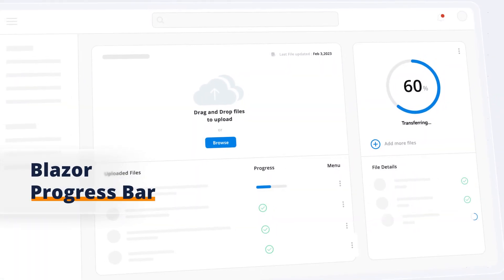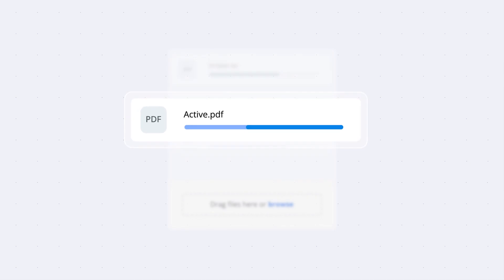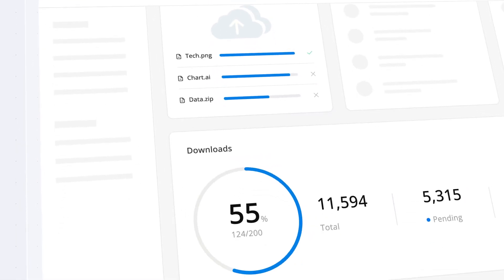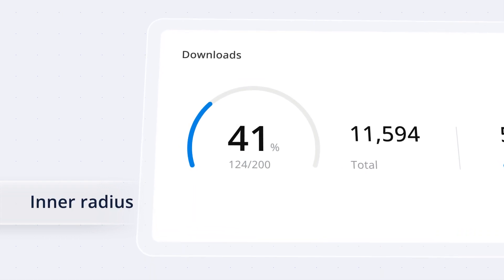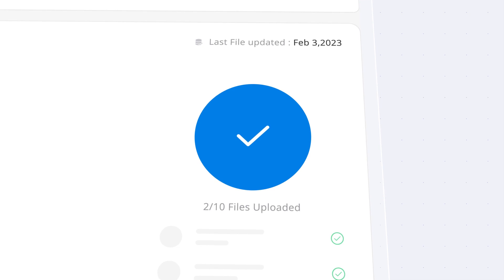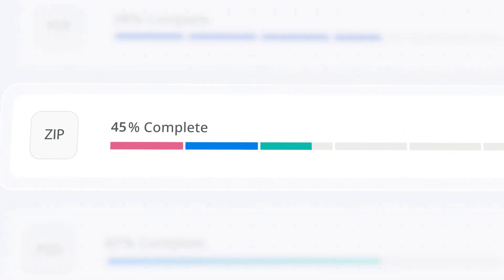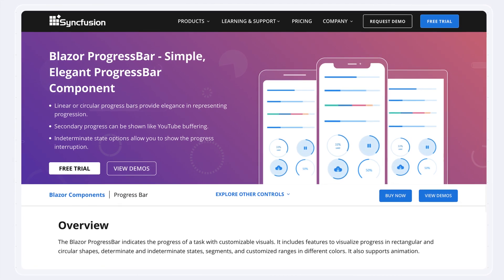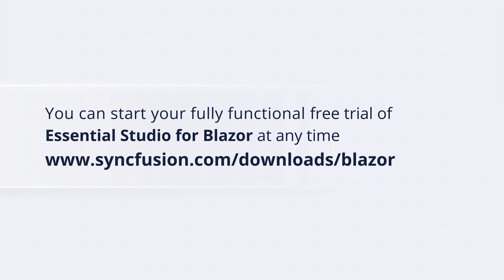Blazor ProgressBar Overview | Syncfusion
In this video, you will see an overview of the Blazor Progress Bar component, that allows you to indicate the progress of a task. Use determinate, indeterminate, buffer, active, and striped modes to view the task progress. You can also visualize the progress bar in different shapes such as rectangle, circle, or semicircle. Set a unique style to the circular shape by changing the start angle, sweep angle, radius, and inner radius.

Easily customize the track area with your own content by adding images, text, or shapes. Divide the progress into multiple segments. Tweak the indicator’s thickness and corner radius to get a different look. Set appealing colors to the progress indicator and track, and display the task progress in multiple ranges with gradient or solid colors. The Syncfusion Blazor Progress Bar component is available in the Syncfusion.Blazor.ProgressBar NuGet package.

The Blazor ProgressBar component is also available on other major web platforms: JavaScript, Angular, React, Vue, ASP.NET MVC, and ASP.NET Core.